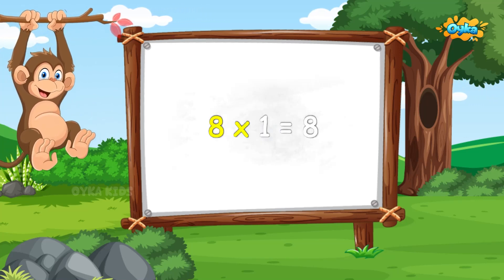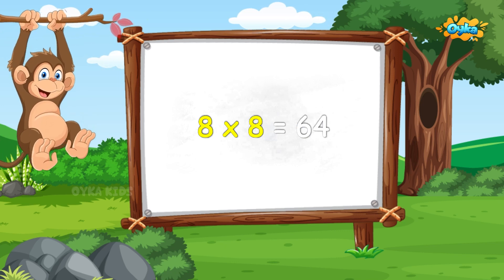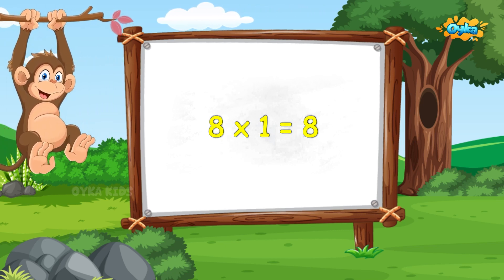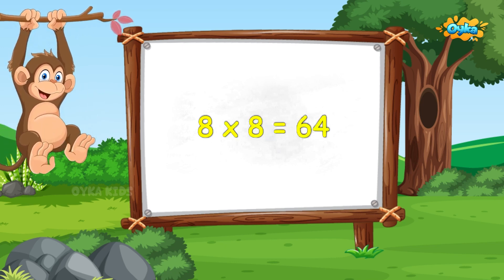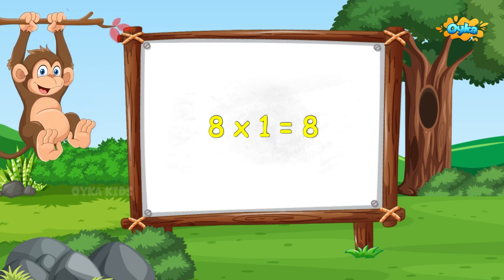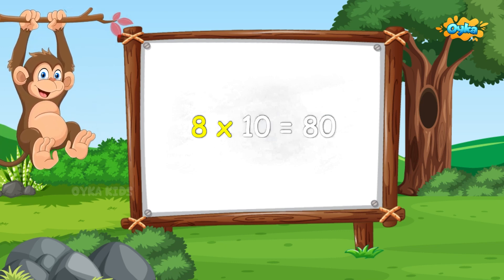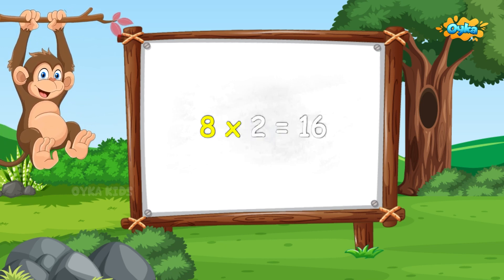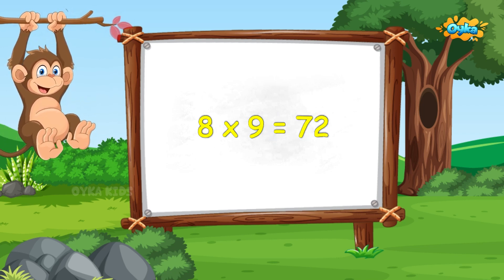Table of 8 | Table Song | Multiplication Mastery: Exploring the 8x1=8 Times Table | Oyka Kids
📚 Dive into our treasure trove of Kids Learn videos, carefully crafted to ignite the love for knowledge in our little viewers. From ABCs to 123s, science experiments, and everything in between – Oyka is the go-to destination for educational content that's as entertaining as it is enlightening!